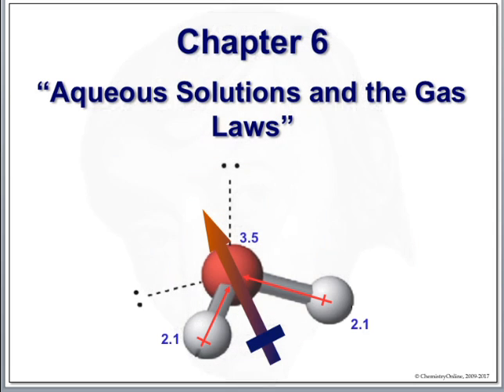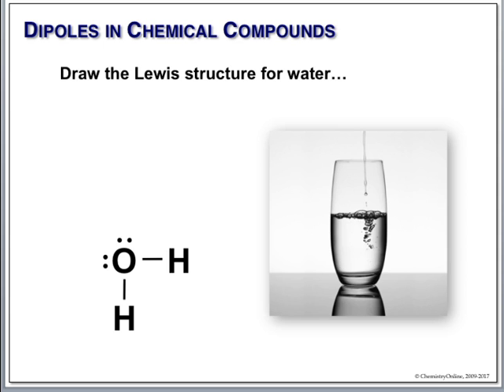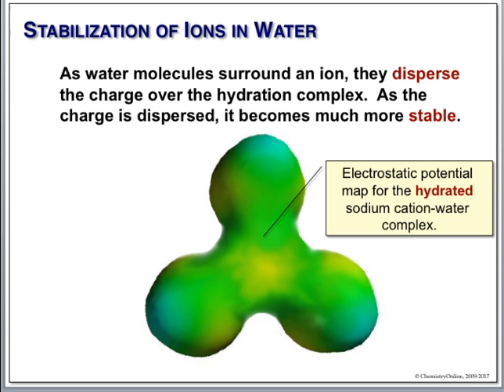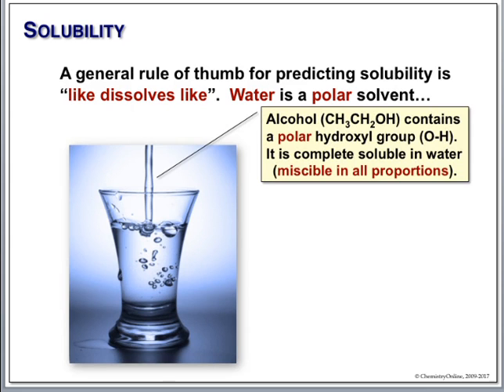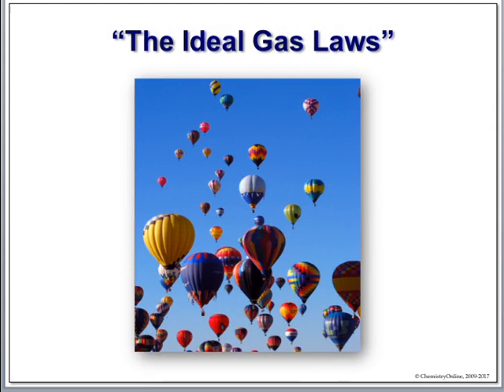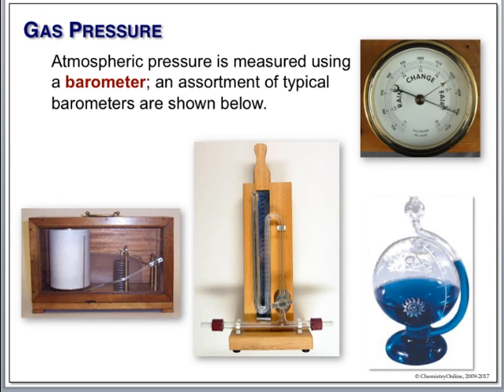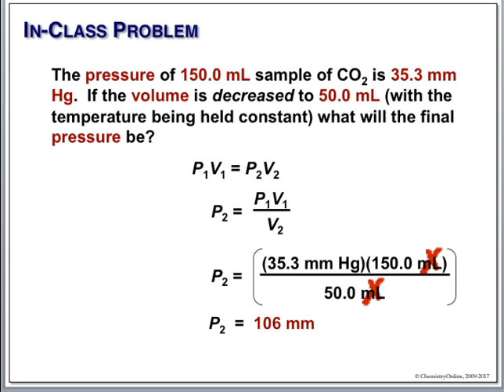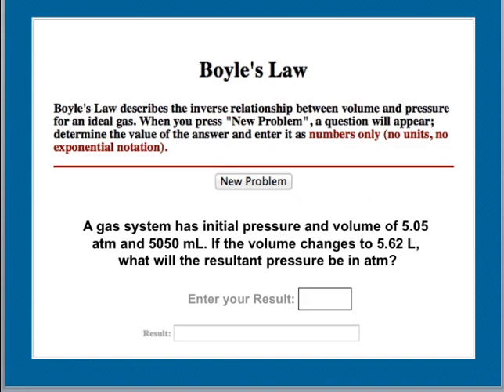Chemistry & Society - Chapter 6 - Solutions and the Gas Laws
This is the lecture recording from Chapter 6, Solutions and the Gas Laws, from Chemistry & Society